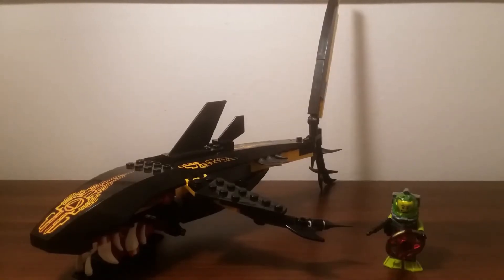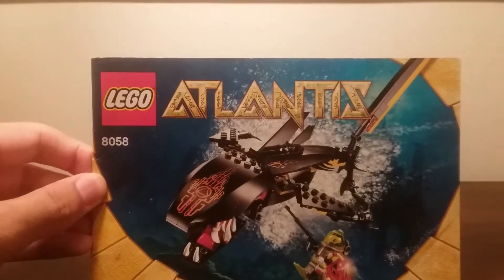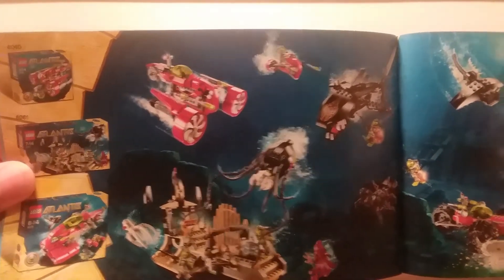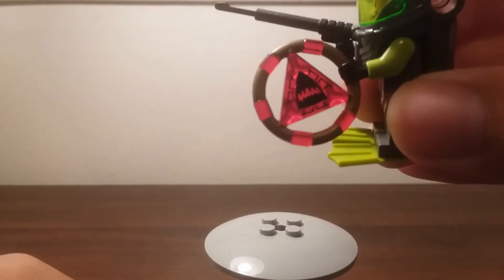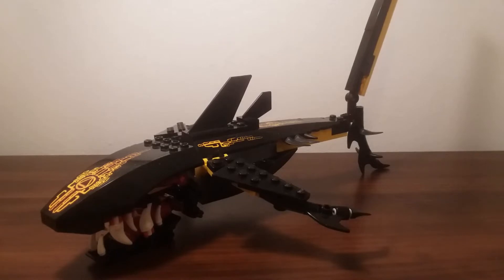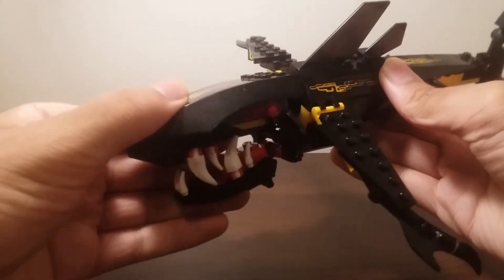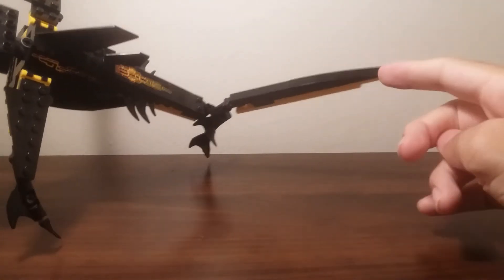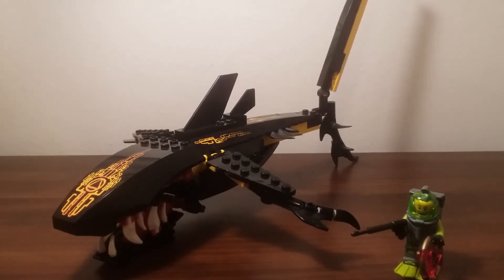Lego Atlantis Guardian of the Deep Review! 8058 (2010)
The Guardian of the Deep is a shark-creature from the Atlantis theme. Released in 2010, the set includes a large and intimidating shark as well as neat diver minifigure.

I try to make videos as often as possible, preferably at least once a week, but if I do not, it is because I am busy.